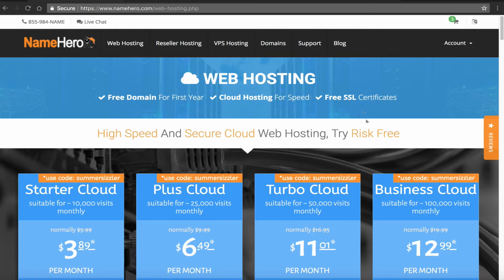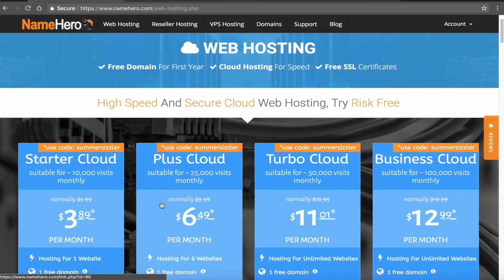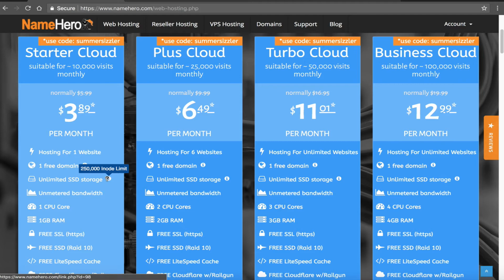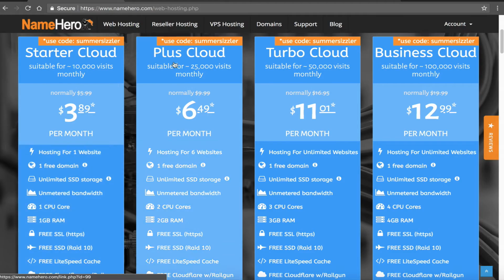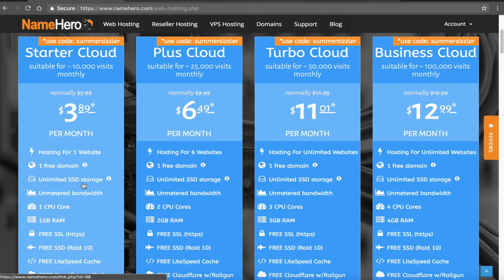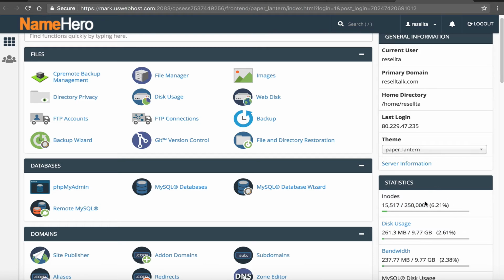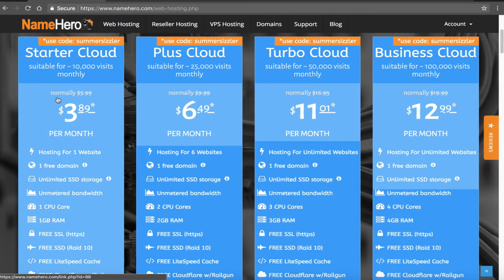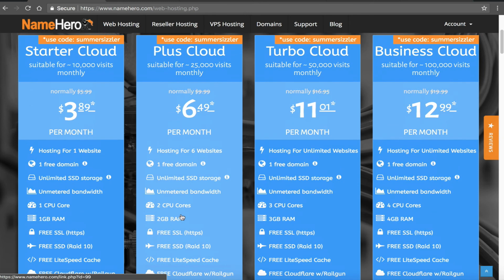Announcing NameHero's All New Inode (File) Limits (Huge Update For 2018)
In this video tutorial I discuss our all new Inode limits that take affect immediately across all our high-speed cloud web hosting packages!

You can learn more about our world-class cloud web hosting

You can learn more about what an inode is as well as why we have these limits at the following links: